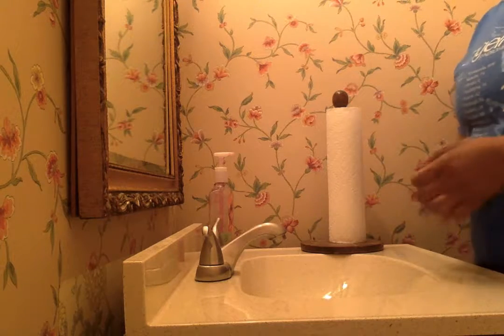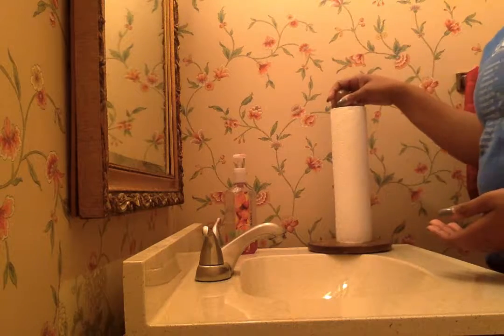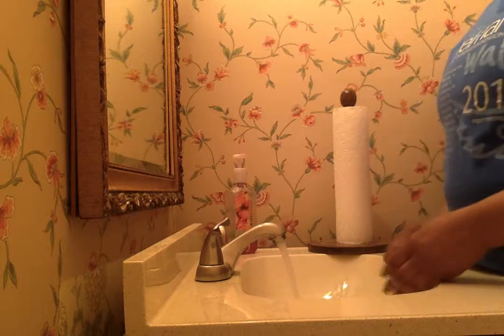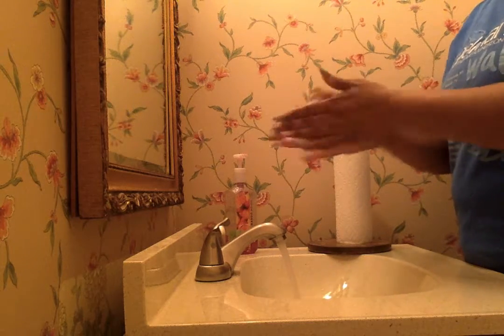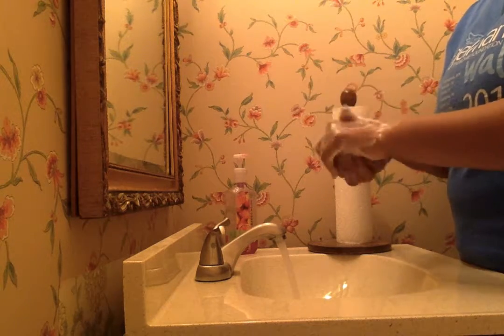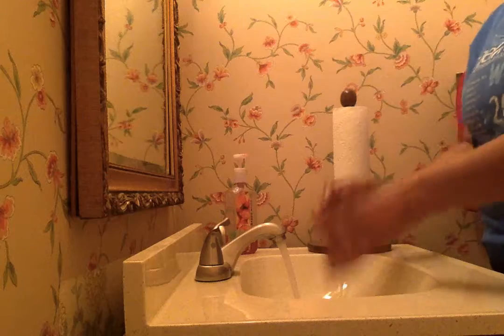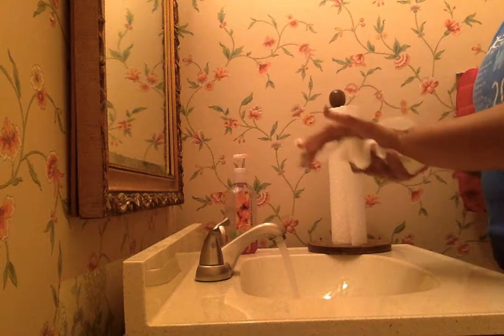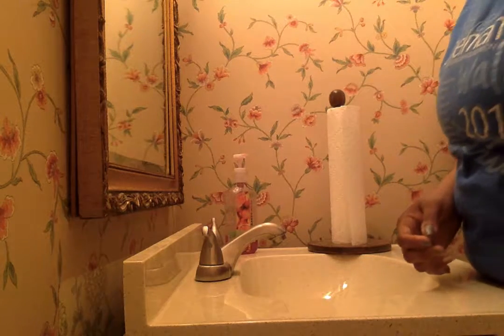EDEC 5679 T Smith Handwashing Video